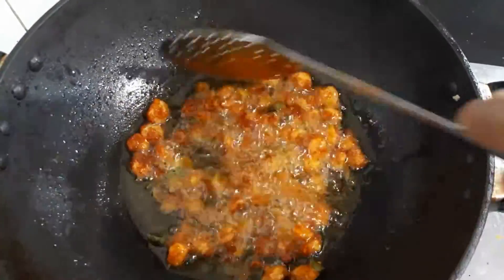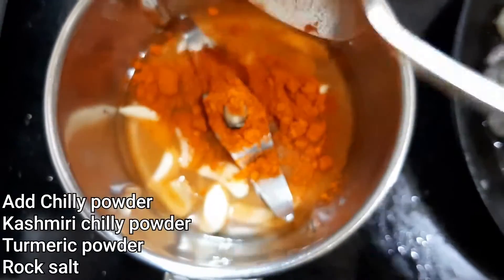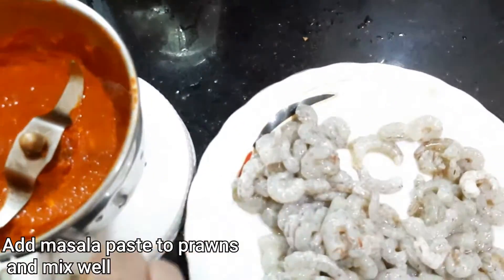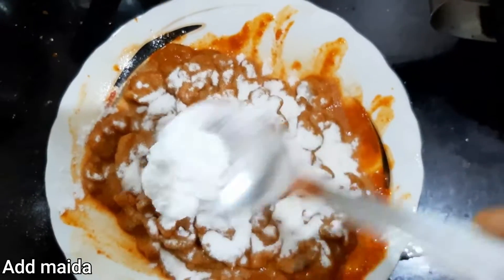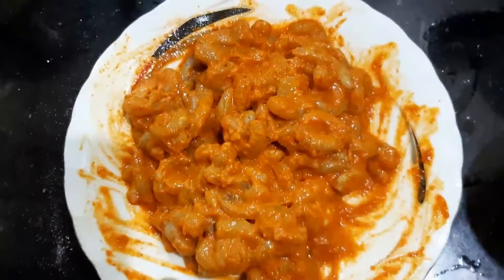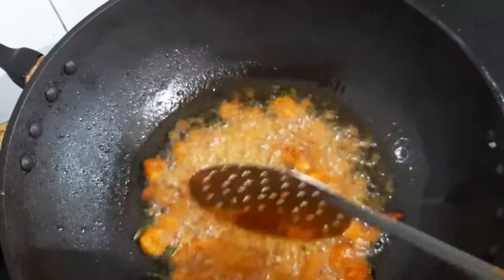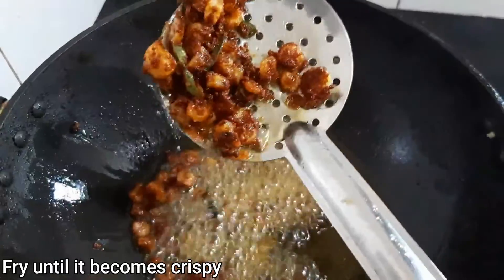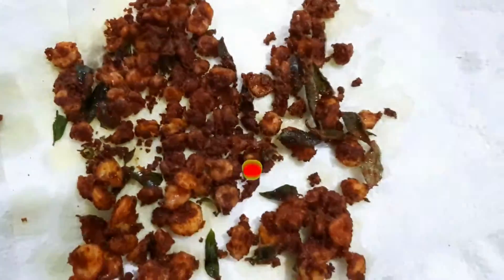Crispy Prawns Fry /നല്ല മൊരിഞ്ഞ ചെമ്മീൻ ഫ്രൈ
Prawns
Ginger
Garlic
Chilly powder
Kashmiri chilly powder
Turmeric powder
Rock salt
Rice flour
Maida
Corn flour
Curry leaves

prawns fry#crispy prawns fry#tasty prawns fry#